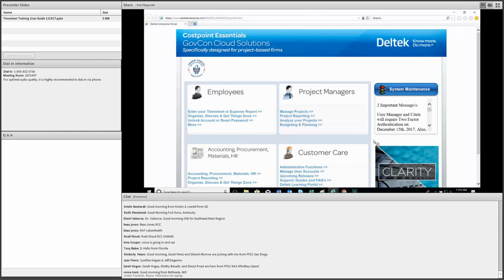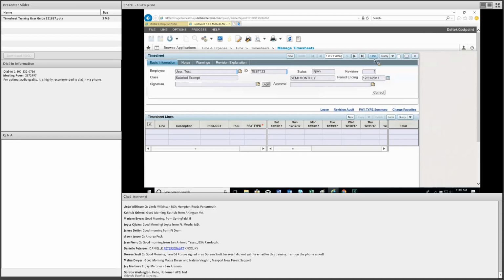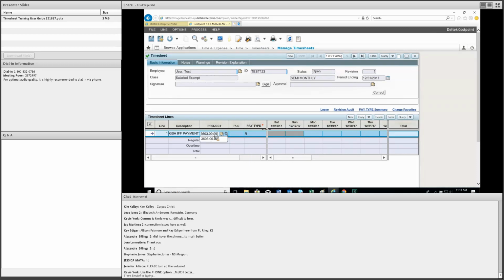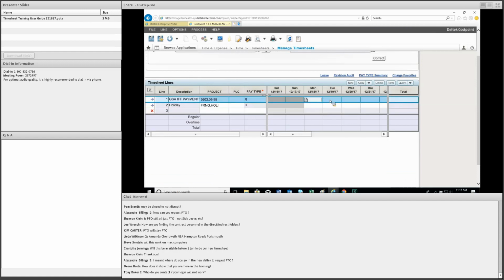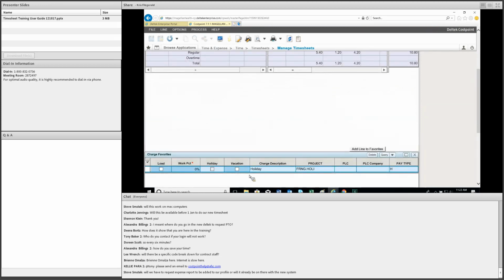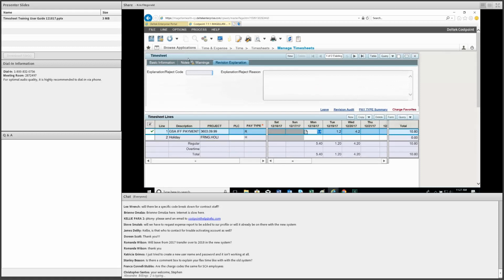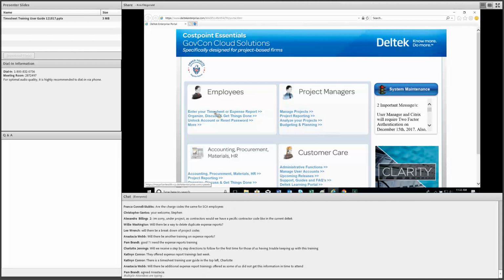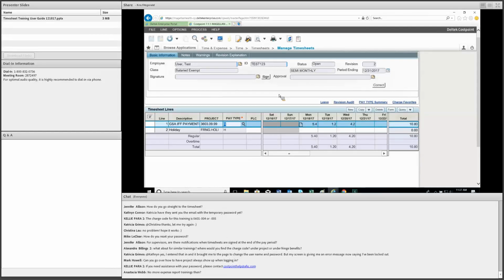Costpoint Timesheet Training HD